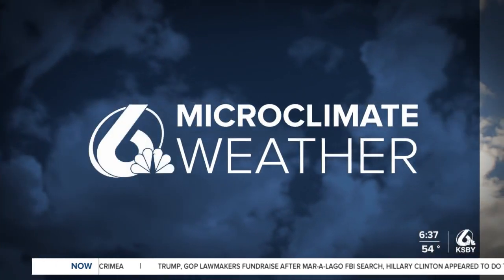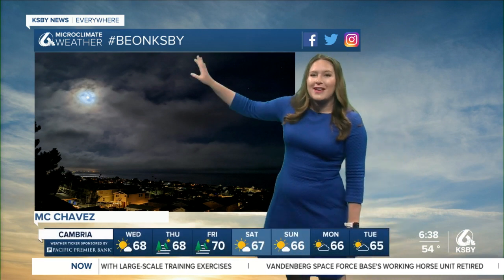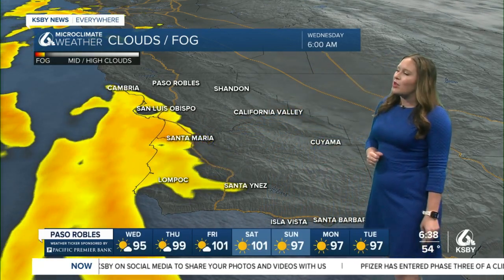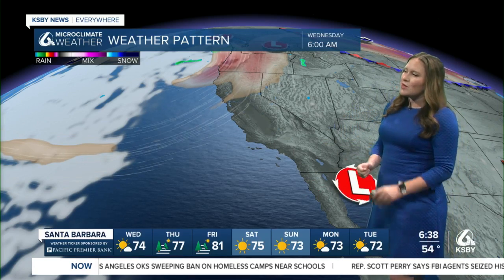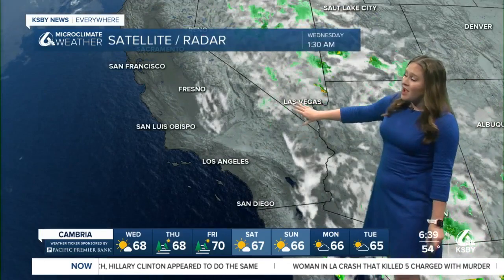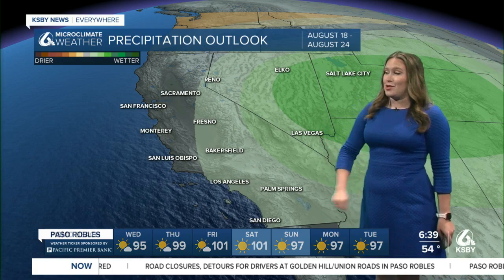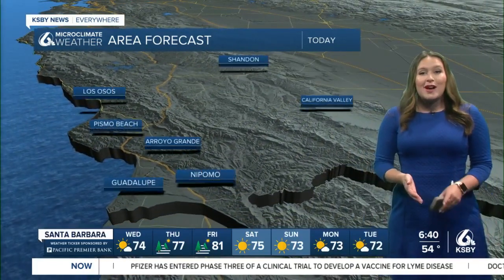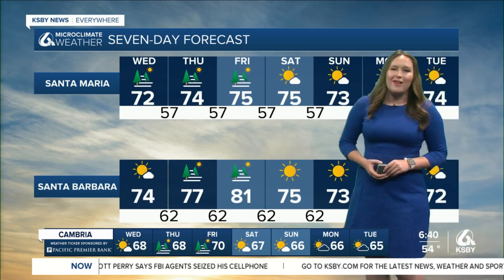Sunshine and mild temps continue, highs increase in the interior valleys